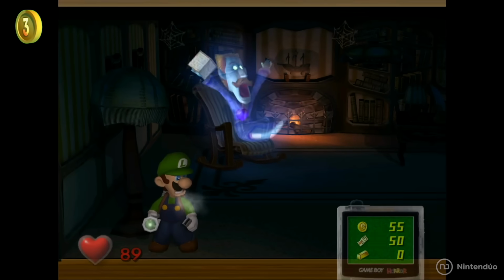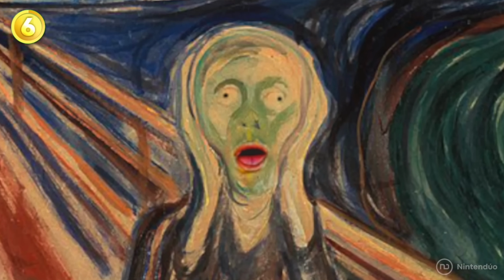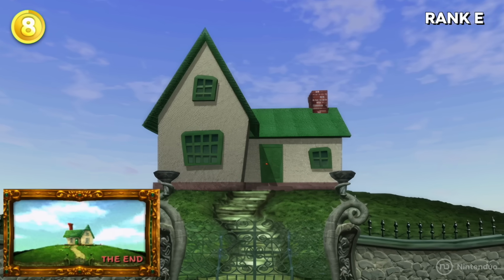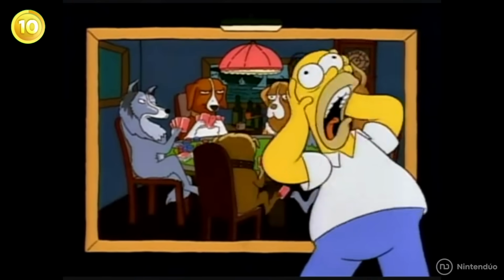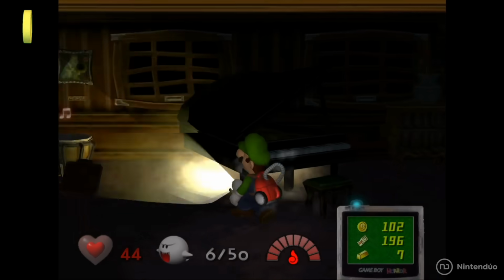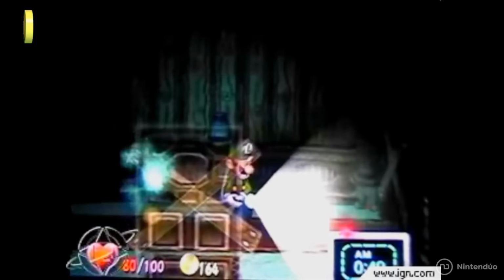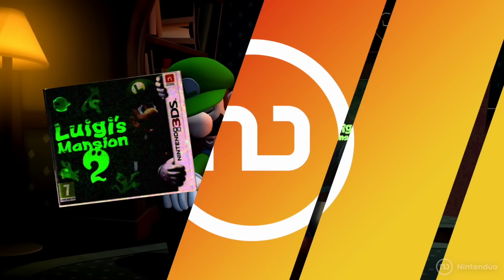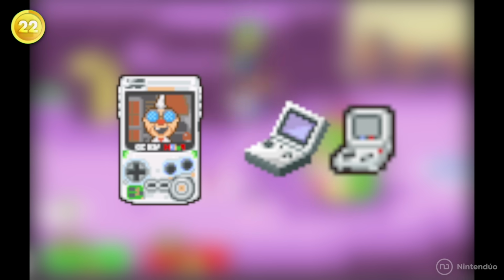25 SECRETS in LUIGI'S MANSION 🎃 Facts, Easter eggs & Hidden Details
Welcome once again to Luigi’s Mansion! We hope you have a blast with these secrets and curiosities of Luigi’s Mansion for GameCube and Nintendo 3DS.